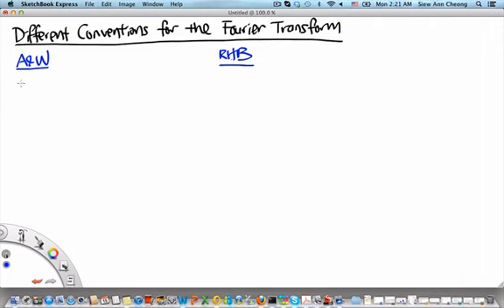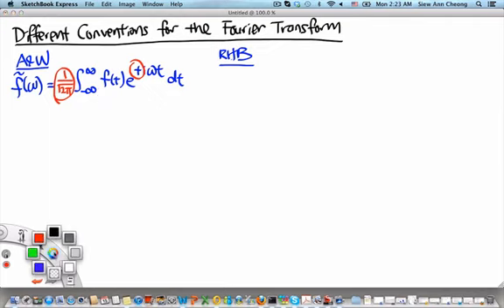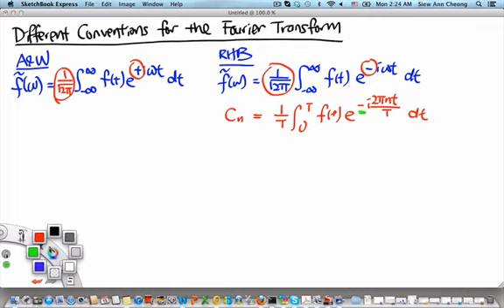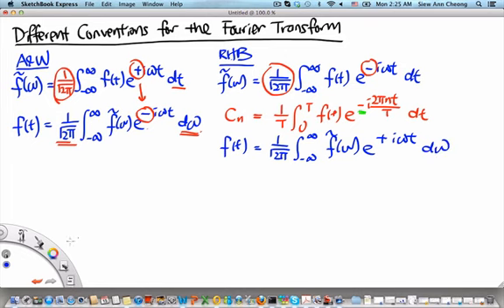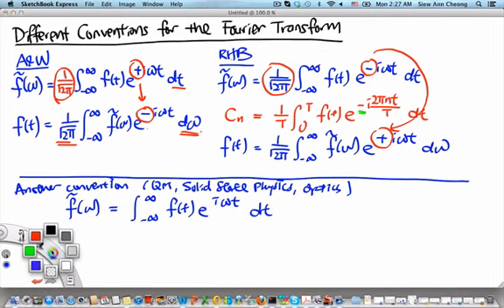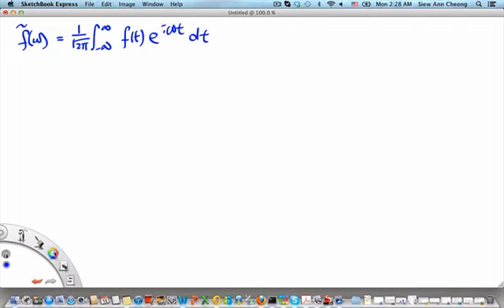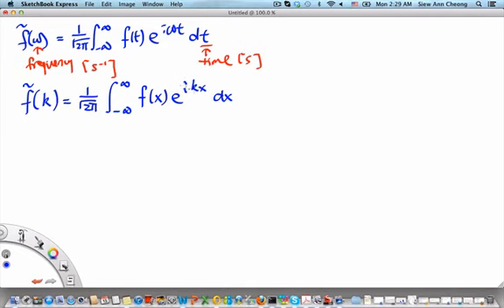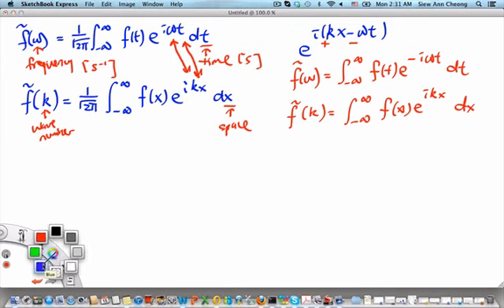MH2801 Different Conventions for Fourier Transform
In this video segment, I will introduce the different conventions used for the Fourier transform. There is no one convention that is better than the rest, so we need to appreciate that many conventions exist, and we can use any of them.